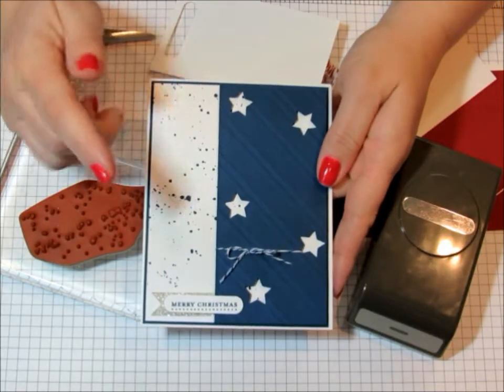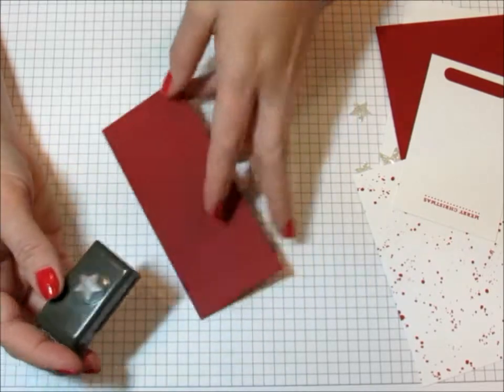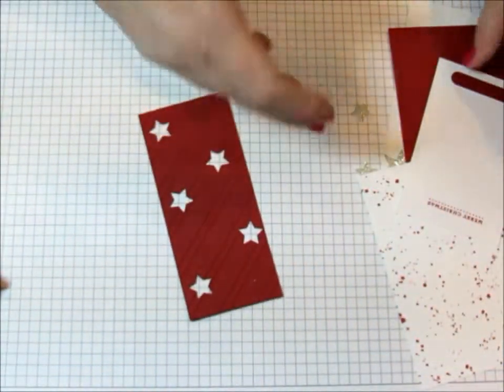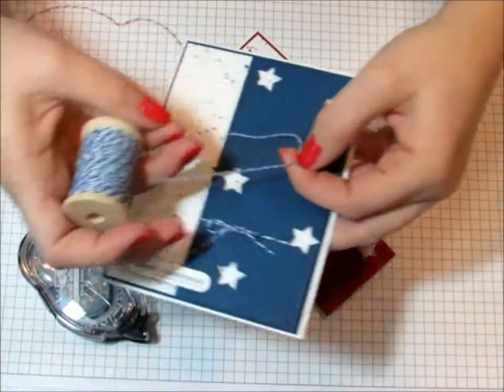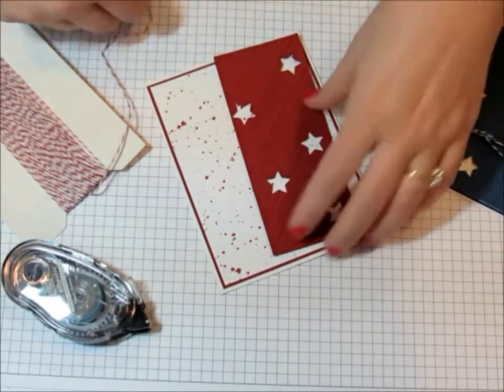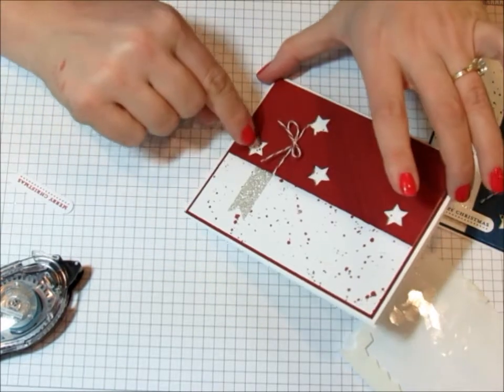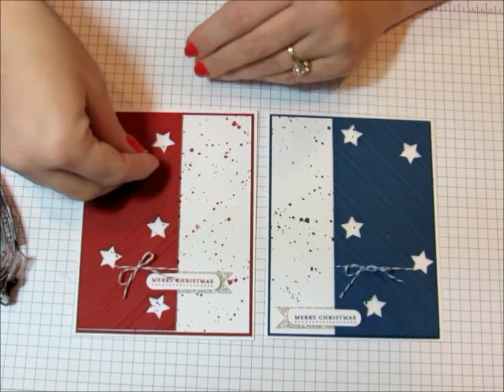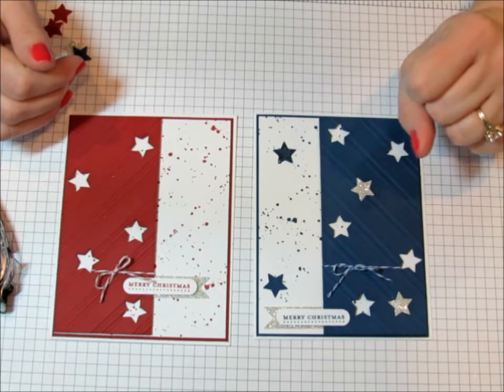Christmas Stars Card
Sketch Used: Try Stamping on Tuesday #143

Sorry, the Merry Mini stamp set and matching punch are discontinued.  Check the clearance rack to see if they show up there.  :)  In the meantime you can use so many different punches and framelits to make this card.   Try a circle punch, heart punch, or almost any small framelit.